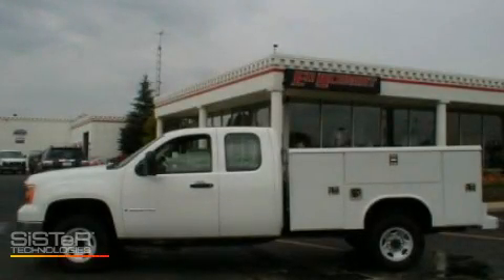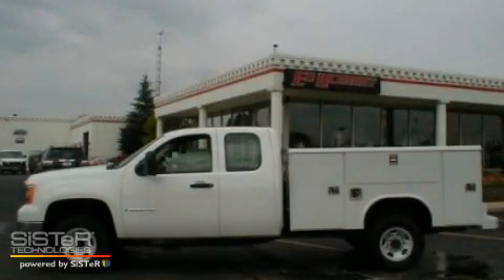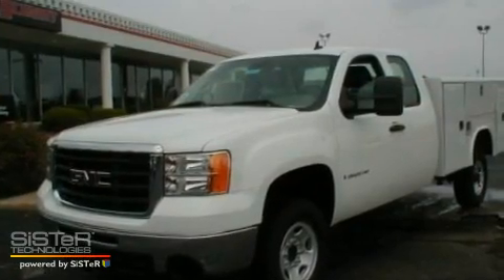2009 GMC Sierra 2500HD Perrysburg OH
Year: 2009
 Make: GMC
 Model: Sierra 2500HD
 Engine: 6.0L V8
 Trans.: Automatic
 Exterior: White
 Miles: 10
 Interior: Gray